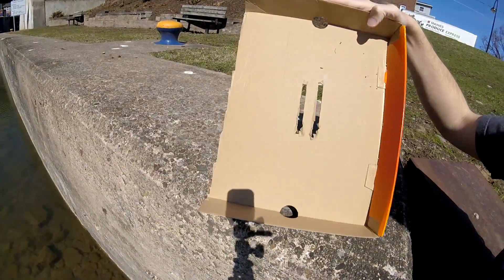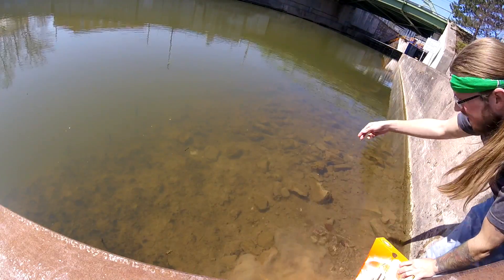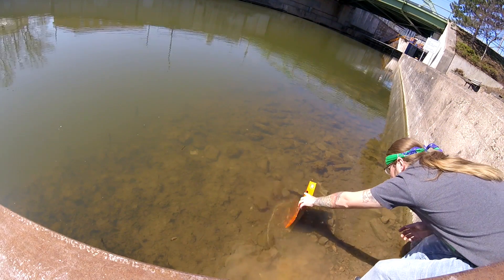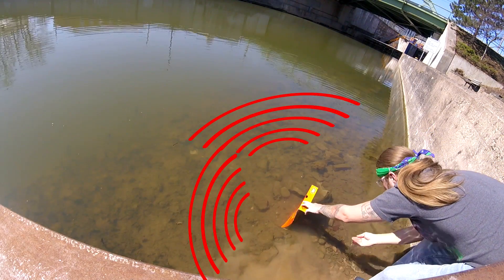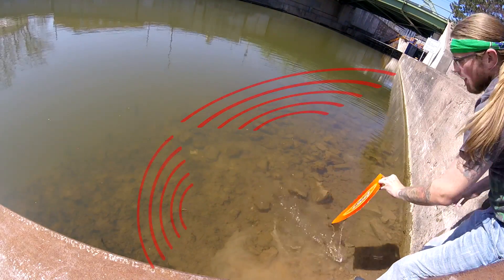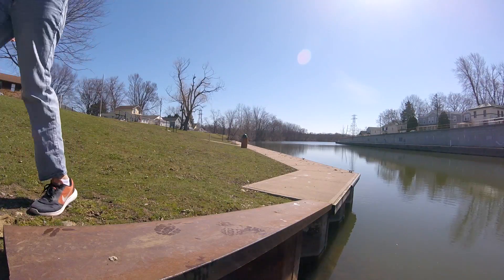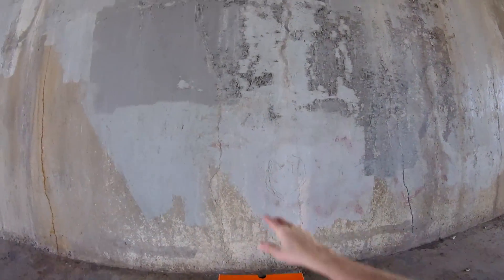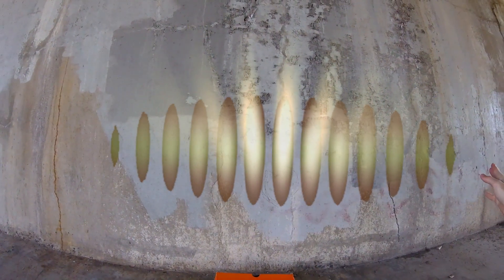What is Light Trying to Tell Us? (Light Wave Particle Duality)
There is an aspect of light that can change our entire perception of reality if we let it. I do a quick summary of light wave particle duality and perform a crude double slit experiment. Here are some links to some more detailed explanations on the matter.